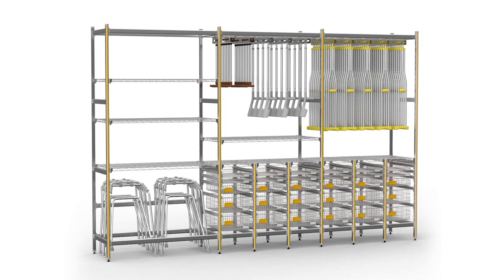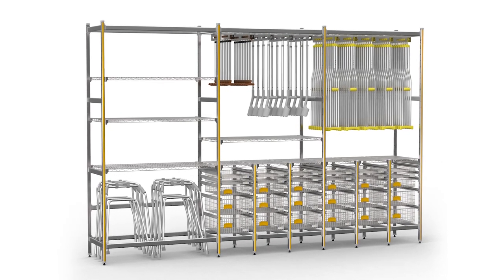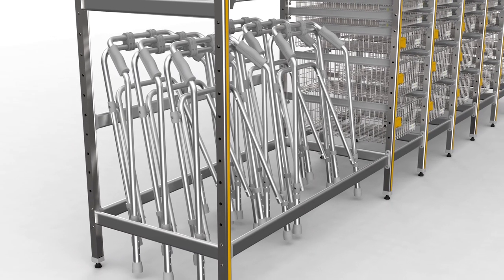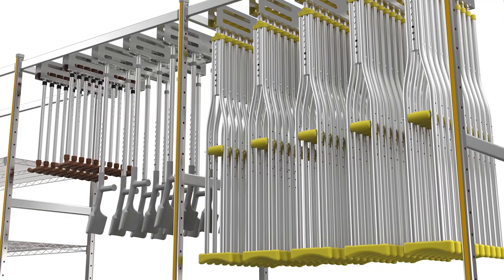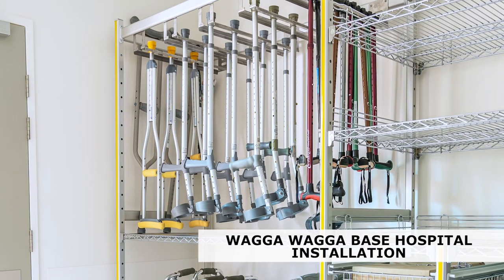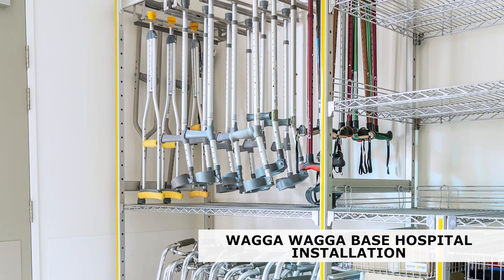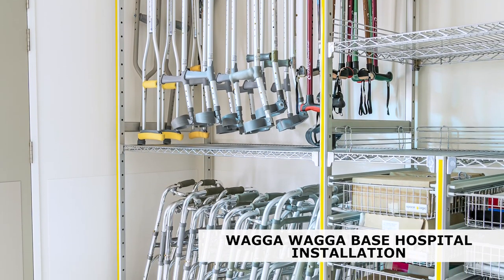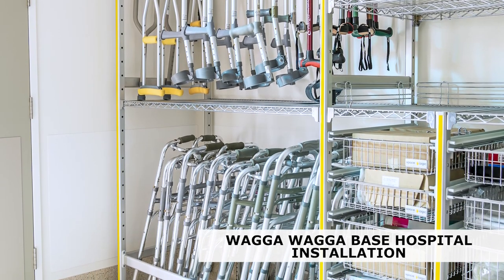STERIRACK™ Crutcher Racks | SpaceLogic 27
Get ready to discover the groundbreaking STERIRACK Orthopedic Equipment Storage System, designed to completely transform your crutches, frames, cam boots, and other troublesome item storage, putting an end to frustrating store room chaos.

In this video, Tyrone Layton proudly presents the remarkable features of the STERIRACK™ Orthopedic Storage System, meticulously tailored to accommodate a wide range of items such as walking sticks, elbow crutches, auxiliary crutches, small parts, walking frames, and cam boots.

Experience the convenience and efficiency of the STERIRACK™ Orthopedic Equipment Storage System for yourself.

STERIRACK™ System is the gold standard tailored storage solution for healthcare.

SPACELOGIC GROUP PTY LTD

SpaceLogic is the expert in tailored clinical storage solutions for Healthcare:

          -Maximise available space
          -Improve infection control
          -Increase patient care time

Quality clinical storage begins with designing the right solution for your space. SpaceLogic offers three interconnected divisions, delivering a complete service from beginning to end:

          -Project consultation and room design
          -Custom product design and innovation
          -Project management and installation

STERIRACK™ System is the world’s premier fully integrated, modular storage solution for clinical consumables:

          -Racking, shelves, wire baskets, pharmacy drawers
          -Clinical Trolleys and enclosed Carts
          -Label Holders and Post Strips (in 13 vibrant colours)

Accessories (eg. Basket Drop-in Bins, and Shelf Dividers) for further efficiencies

To contact SpaceLogic Group and speak with an expert Clinical Storage Consultant, please visit the Contact page on our website today:

[27]